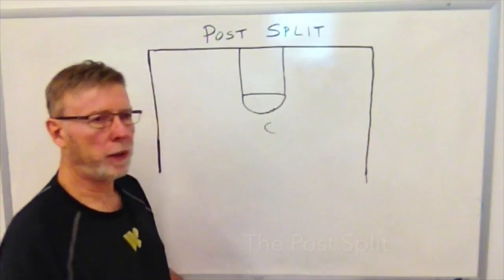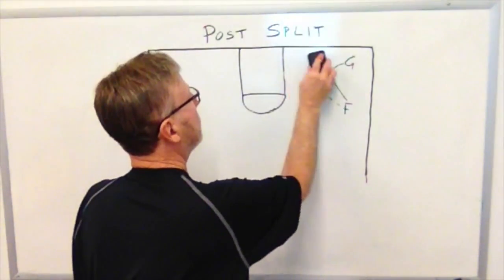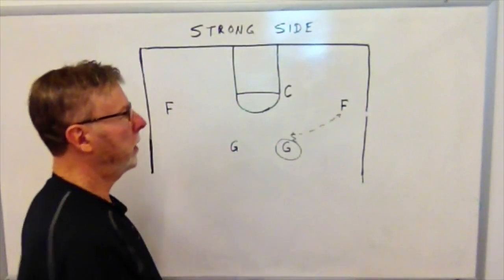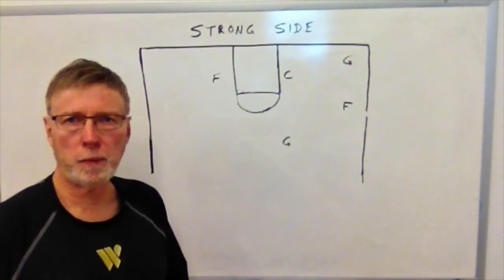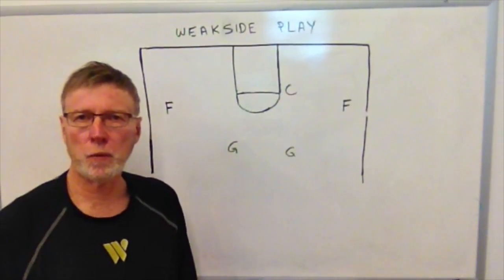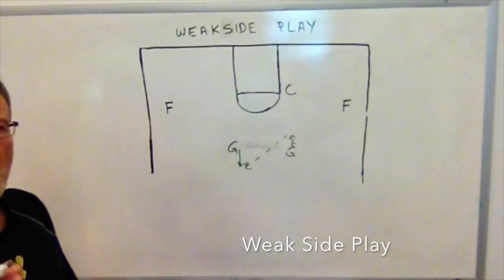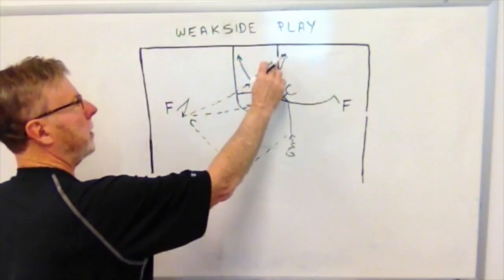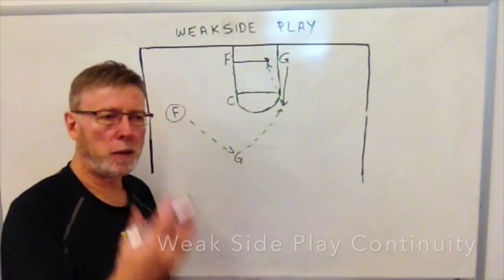Team Offense Video #1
Basic Set vs Man to Man
Strong Side
Weak Side Play
Strong to Weak